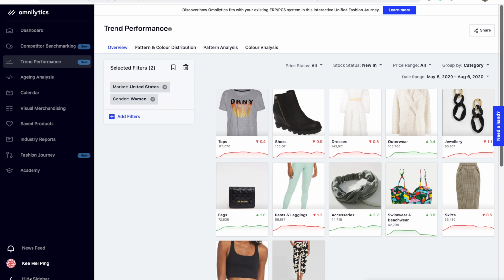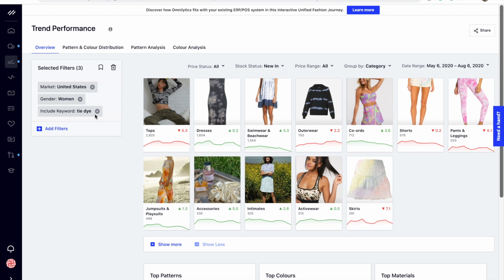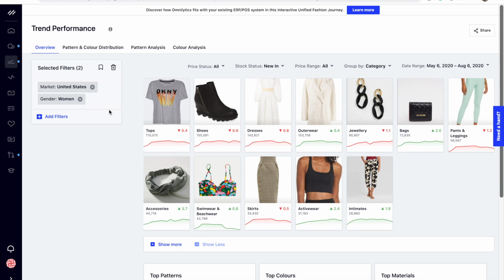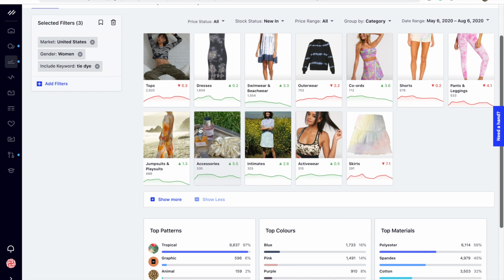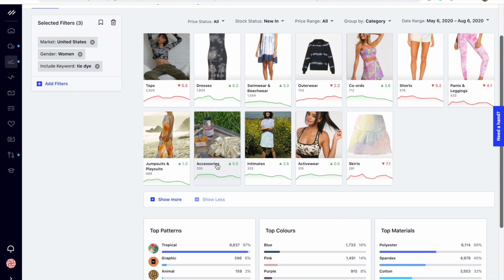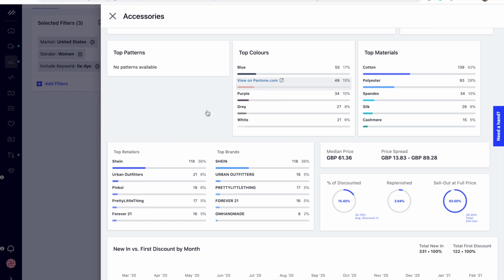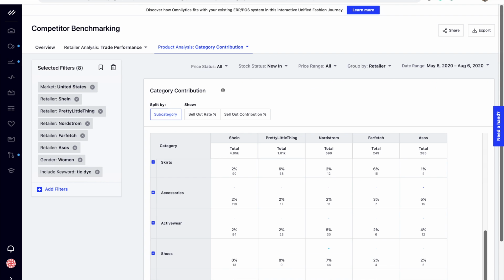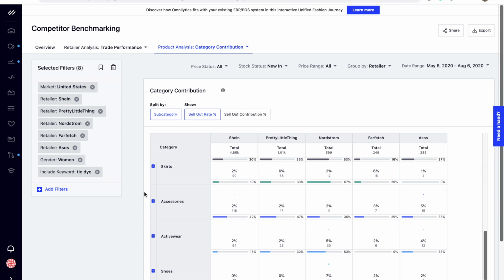Trend Validation: How to Validate External Trends in Fashion Retail | Omnilytics Dashboard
"Whilst these are common methods to identify trends, it is becoming more challenging to differentiate a trend from a fad. Validating trends with data-backed insights before adoption allows you to optimise for commercial success."

In this video, we teach you how to validate trends in fashion retail using Omnilytics' retail analytics software.

Consumer behaviour and preferences have greatly shifted after COVID-19, which means trends are more volatile than before. With an ever-changing and dynamic landscape, it is essential that fashion brands and retailers pay close attention to market signals for quick actions and to validate demand in retail.

Step 1: Analyse identified trend within a market
Step 2: Validate trend for a market segment or retailer

Fashion brands and retailers must not only identify which trends are picking up in the market, but also validate demand in retail. Conducting an in-depth fashion trend analysis using Omnilytics' retail intelligence software gives a clearer understanding of what your consumers are looking for. Validating trends before adopting them also helps fashion brands minimise risks and optimise their assortment planning and distribution strategies.